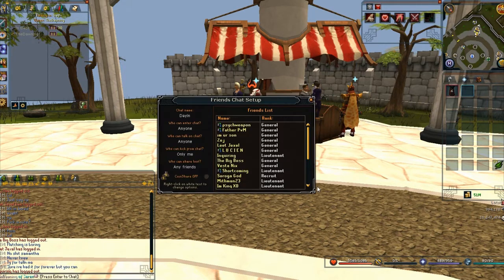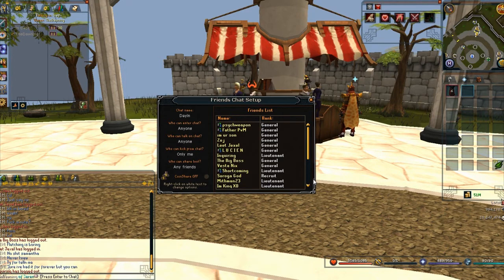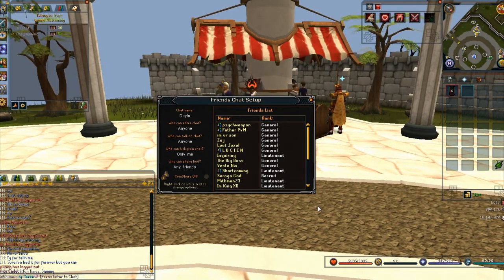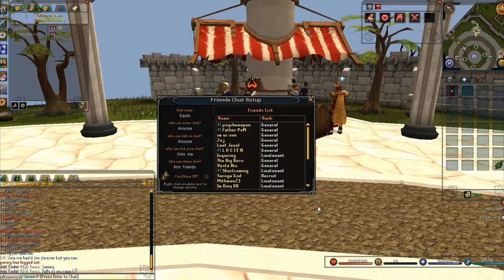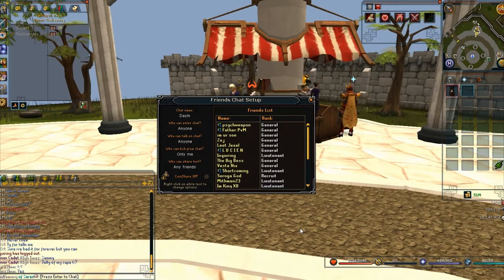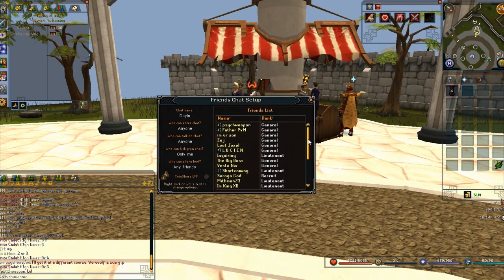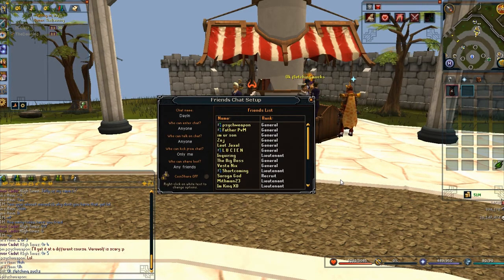Random Commentary - FAQ - Recording, Donations/Giveaways & Rankings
Twitch.TV Channel: Twitch.tv/DaylnProductions

Join my Friends chat @ Dayln or add me on RuneScape
PM me on YouTube @ DaylnProductions